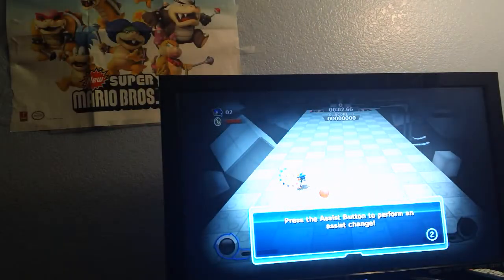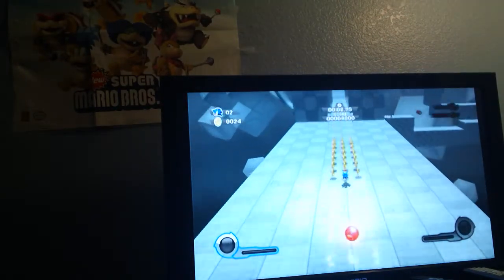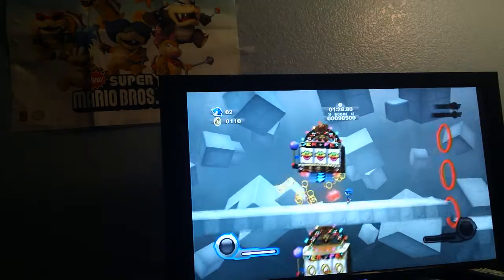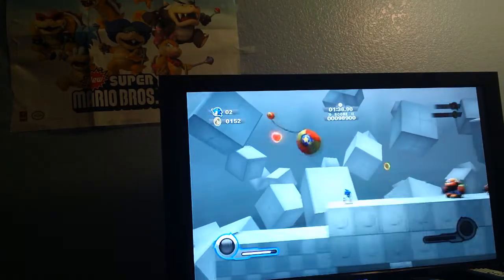Sonic Colors part 11 Game Land 3-1,3-2,3-3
In this vid,we do game land 3 and I mention of how I messed up with uploading my first recording of this video.